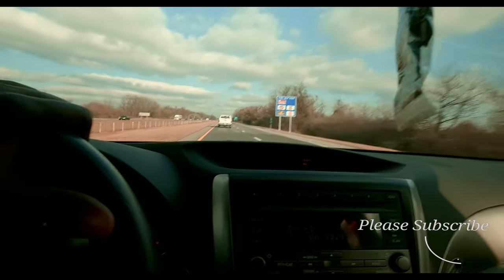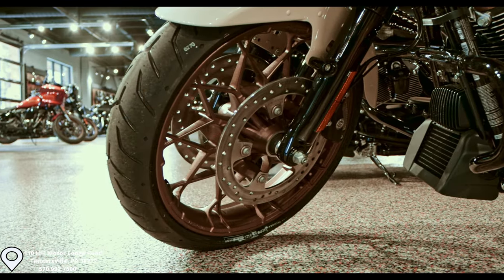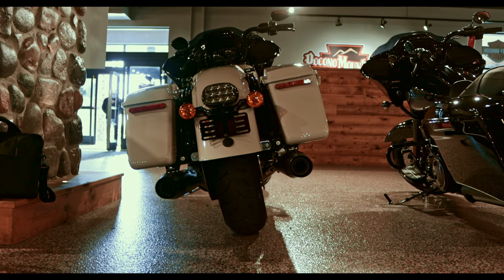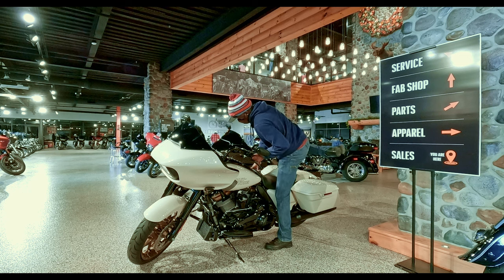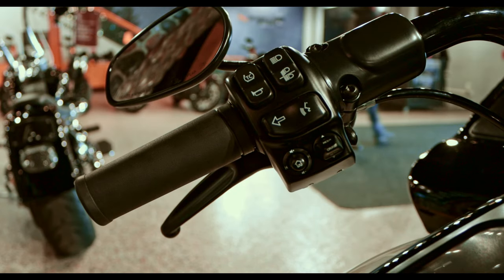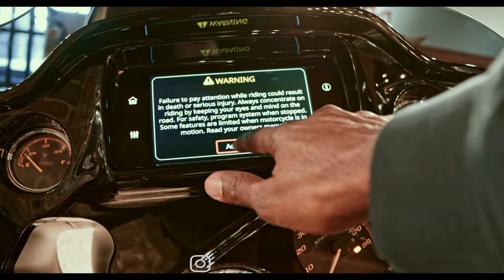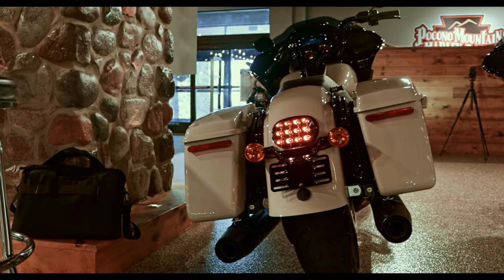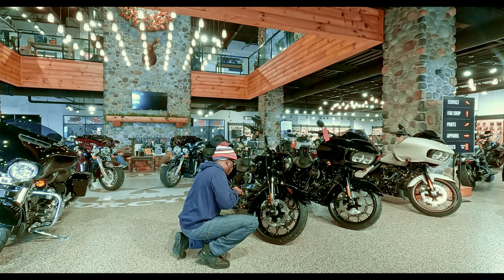2023 Harley Davidson Road Glide ST Walk Around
I got out to PoconoHD to take a look at the new 2023 bikes they just received, other new bikes will be coming after the 18th of January 2023. I'll try to head up to make a video of other new bikes along with the Low Rider S in white if that comes in.

Available at @poconomountainharley-david2662

110 Hill Motor Lodge Road
Tannersville, PA 18372

For early access to this and future video, head over

What's in my camera bag:
The Lowepro 450ii camera bag
AOKA 28in carbon fiber tripod
PGYTECH MANTISPOD mini tripod
Joby Handypod Mini Tripod
Camera Ball Mount
AFAITH Gopro 8 ND filters
Tiffen Gopro 9-10 ND Filter
Canon D60
Canon r
Gopro Hero 10
Gopro Hero 9
Gopro Hero 8
Gopro Quick Release
Mic: Purple Panda
Sony Stereo Lav mic
Bike: 2021 Low Rider S Maroon Bruin FXLRS 🇺🇸❤❤🇺🇸
Pass Bikes: 2006 Suzuki Boulevard s83
Pass Bikes: 1986 Honda CB 750
Pass Bikes: 2006 Yamaha YZ 125
Pass Bikes: 2000 KTM SX 125

Welcome to my journey, hope you enjoy the trip.

for a chance to win monthly giveaways or a motorcycle and get early access to videos ( coming soon)